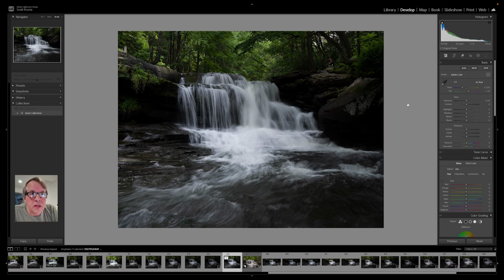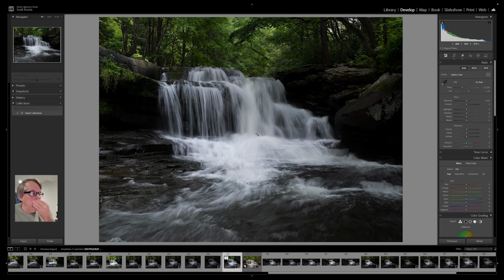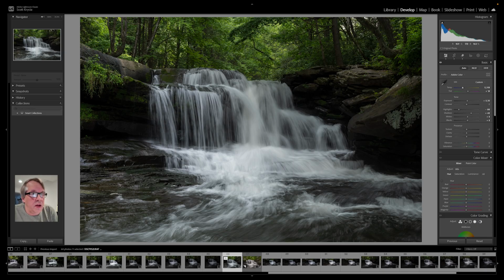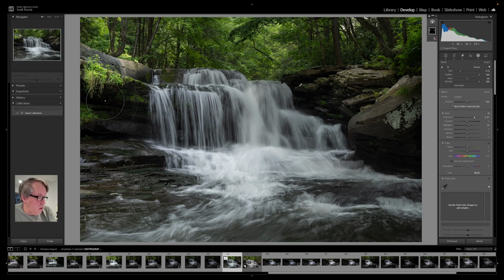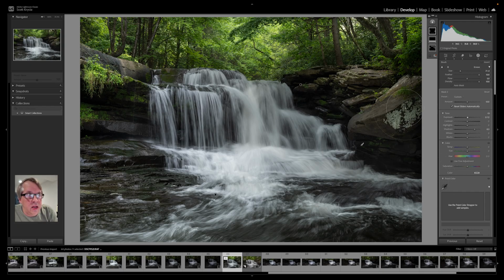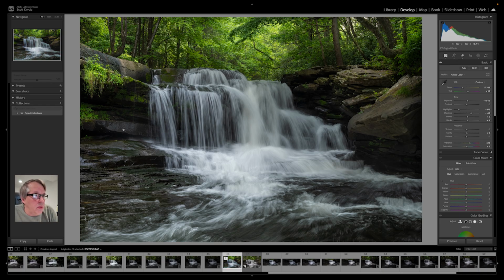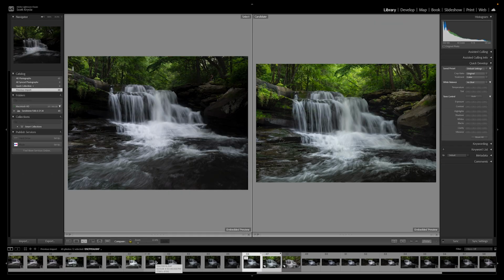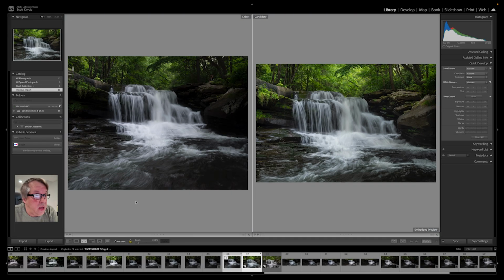The Waterfall Edit That Makes the Difference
Learn how I edit a waterfall photograph in Lightroom from the original RAW file to the finished landscape image.In this complete Lightroom editing tutorial, I’ll walk through the entire process, including cropping, exposure, highlights, shadows, the tone curve, Lightroom masks, Luminance Range masks, color adjustments, detail, cleanup, and the final before-and-after comparison.

I’ll explain what I change, what I leave alone, and why each adjustment matters. The goal isn’t to make the photograph look artificial. It’s to create depth, control the bright water, separate the waterfall from the surrounding rocks, and guide the viewer’s eye through the image.

This is not a scientific test, and we’re not pixel peeping. The final result is simply my opinion about how I think this photograph works best.

Chapters
00:00 From flat RAW file to finished photograph
00:32 The original waterfall photograph
01:10 Camera settings and editing goal
01:35 Establishing the basic tone
03:10 Masking the waterfall and foreground
04:45 Color and atmosphere
05:45 Detail and cleanup
06:30 Before-and-after comparison
07:20 Final thoughts